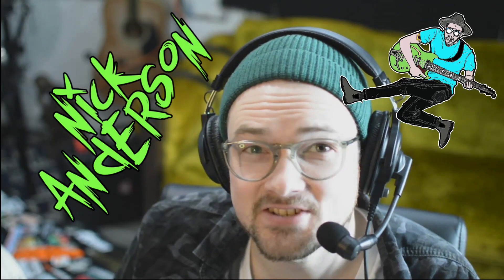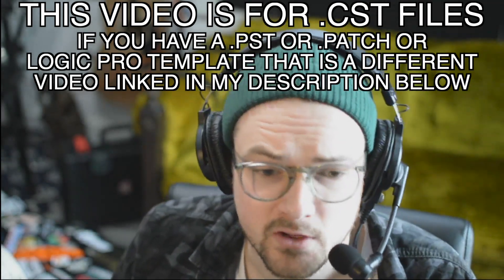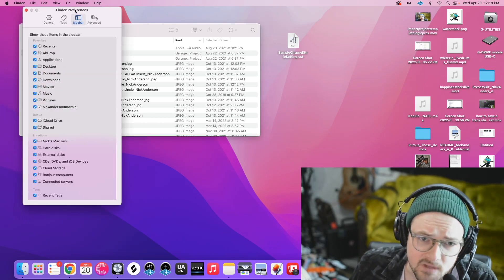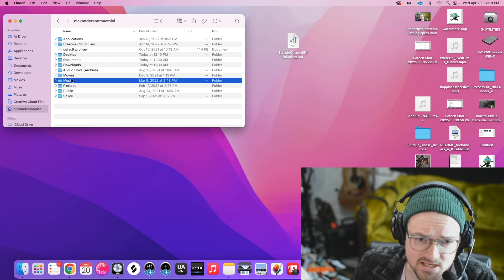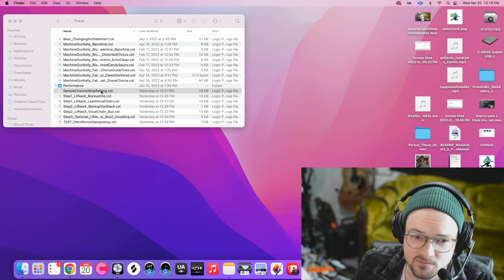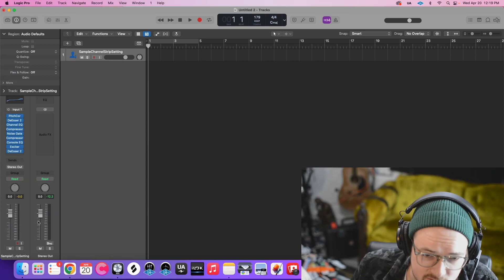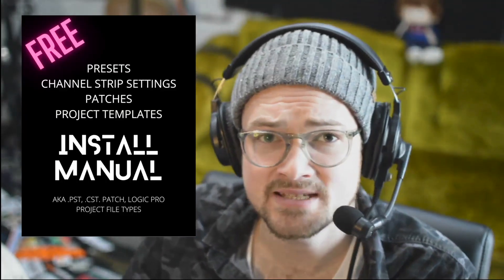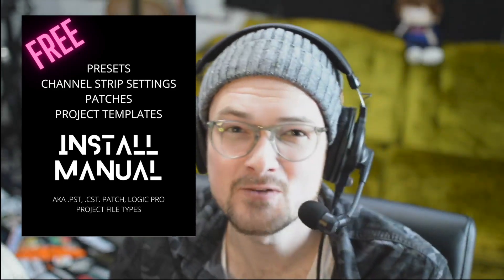How to Import Channel Strip Settings or .cst files (presets) into Logic Pro X (2022)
I'll teach you how to import channel strip settings (.cst files) into Logic Pro X (some people call these presets)! This is an updated video for 2022.  This is different than presets (.pst files) or patches (.patch) files or Logic Pro Templates.  I have videos for all of these listed below:

🎙️ sE2200 Condensor Mic

🎸Dean Markley Strings

🔑 Slate All Access Pass (not used in this video)
🔑 iZotope Production Bundle (not used in this video)
🐍 Monster Cables

📷 Nikon D3200 Camera Body - I found mine on Facebook Marketplace

🎥 35mm Lense

📷 Logi HD 1080P Prostream

🎥 *HD Capture Card

Note: (*) means that this is the equipment I recommend because the equipment I use is no longer available.

M Y  O F F I C I A L  S P O N S O R S H I P S
Reverend Guitars

Dean Markley Strings

sE Electronics

Tags to help people find this video:
How to Import Channel Strip Settings 2022,
How to Logic Pro X Channel Strip Settings 2022,
How to Import Channel Strip Settings,
How to import logic pro x channel strip settings,
how to import .cst files,
how to import .cst files into logic pro x,
How to use downloaded cst in Logic Pro x,
how to import downloaded cst in Logic Pro x,
how to use downloaded channel strip settings in Logic Pro x,
how to import downloaded channel strip settings in Logic Pro x,
How to use downloaded pst in Logic Pro x,
how to import downloaded pst in Logic Pro x,
how to use downloaded presets in Logic Pro x,
how to import downloaded presets in Logic Pro x